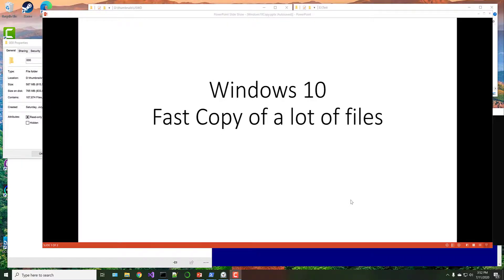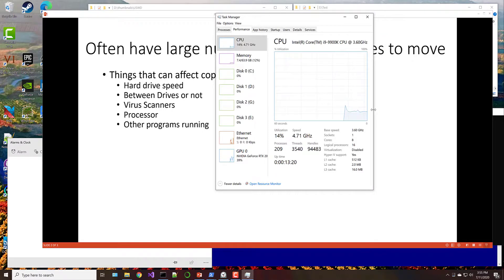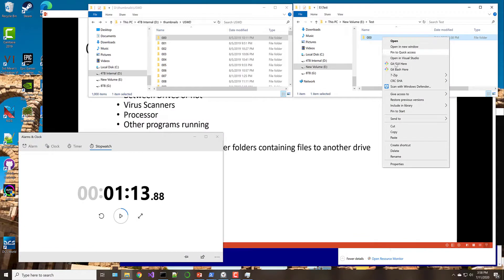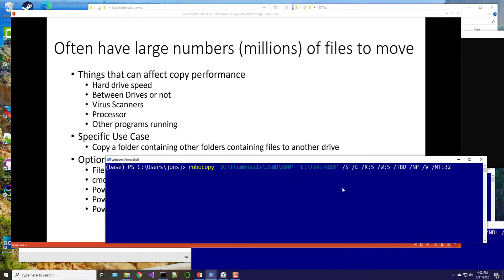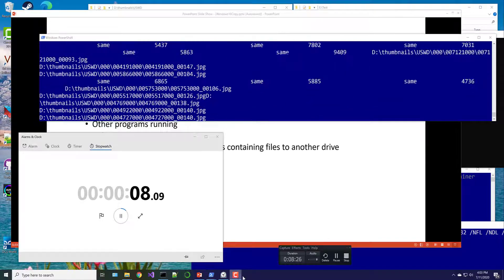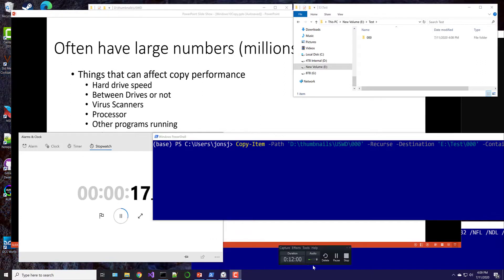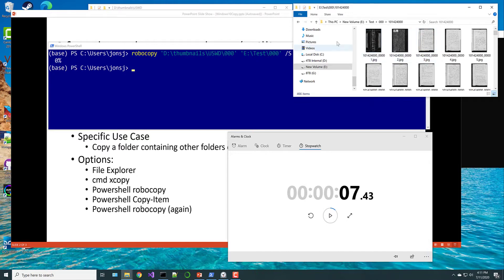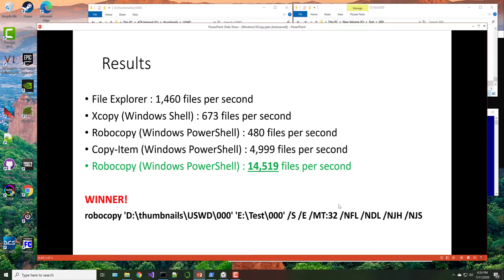Fastest way to copy files in Windows 10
Need to copy millions of files in Windows 10 - here's how to do it fast!